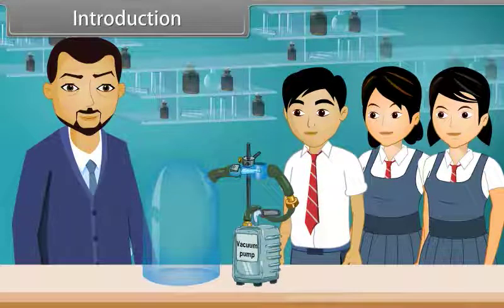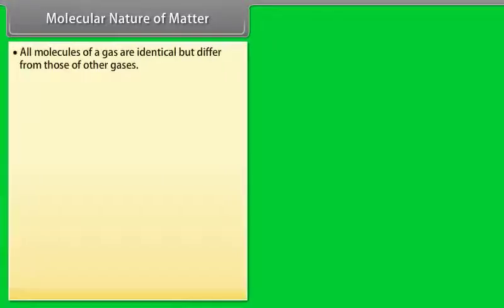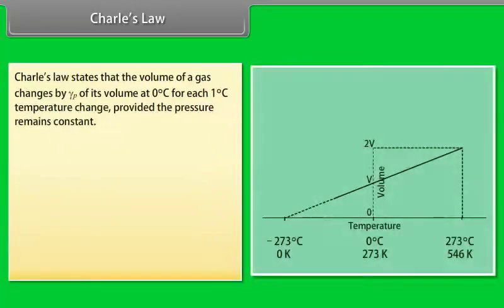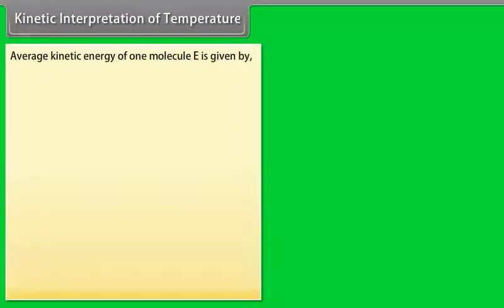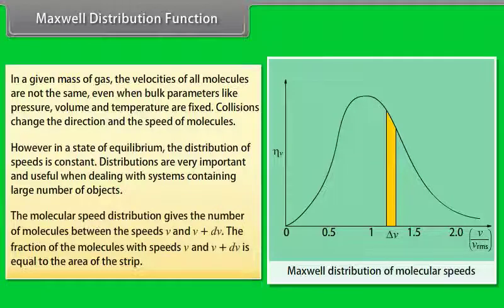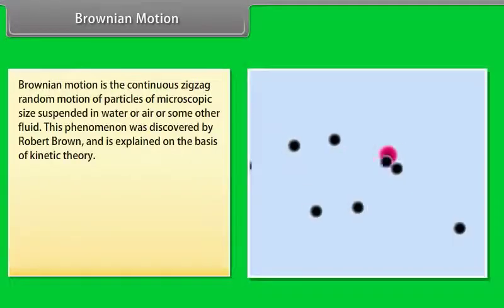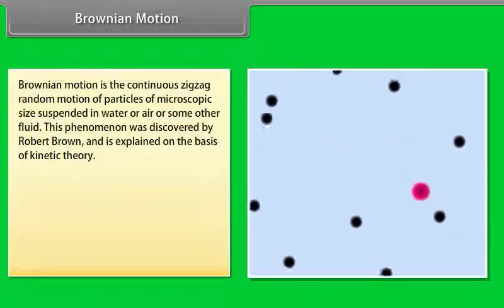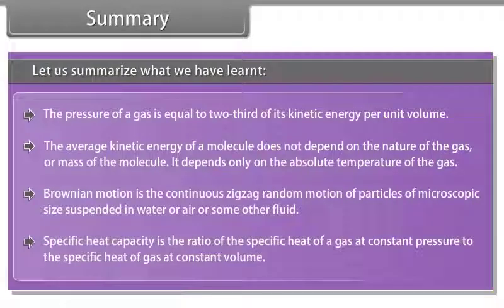Kinetic Theory of Gases | Physics | 11th Class | English Medium